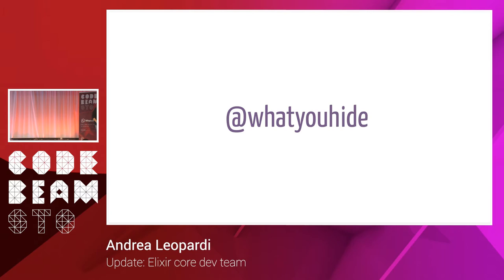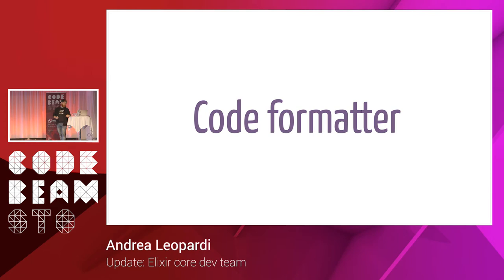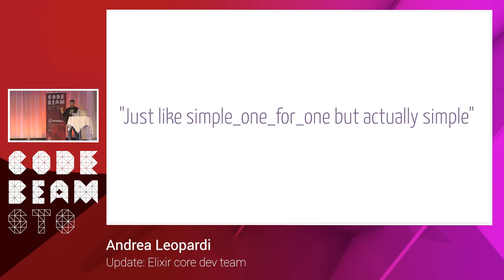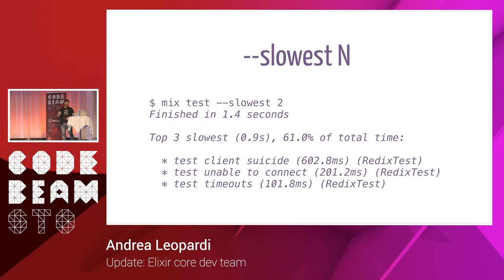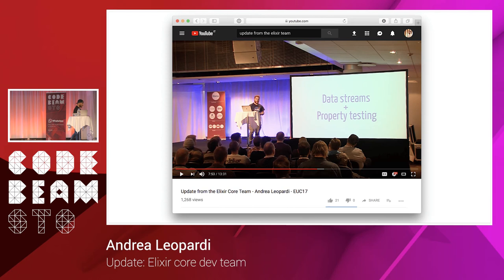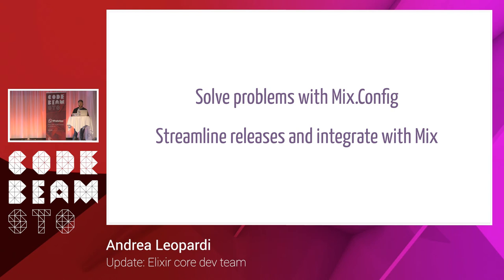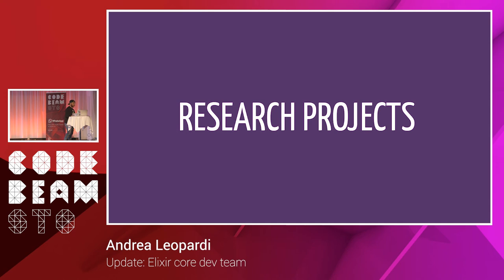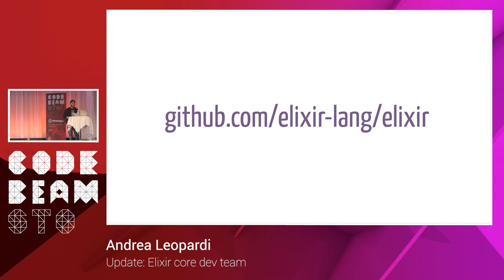Andrea Leopardi - Update: Elixir core dev team - Code Beam STO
Andrea gave updates on what the Elixir team has done in the last few months, what are the projects they're working on, what's going on on the research side, and what features will be in the next release?